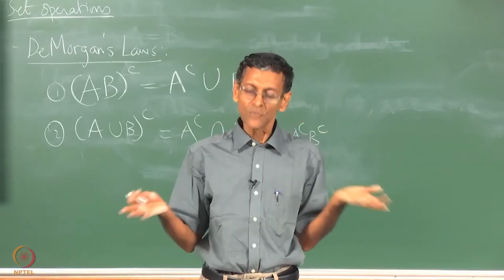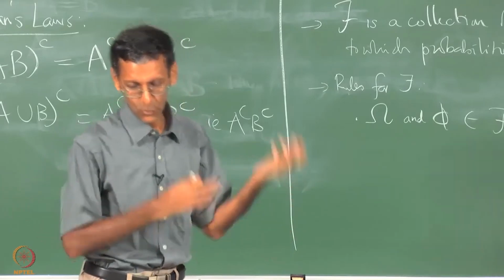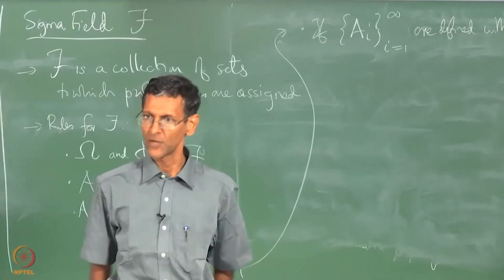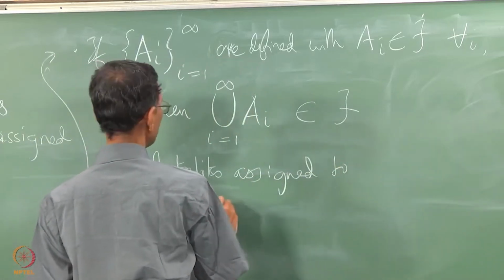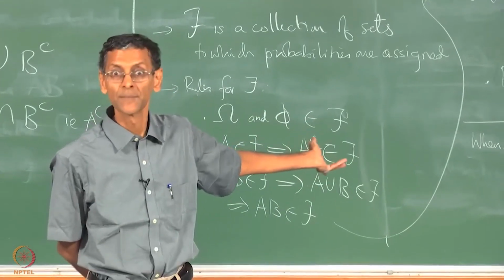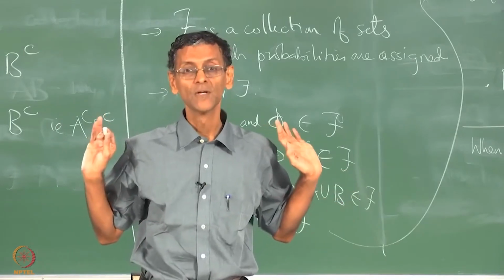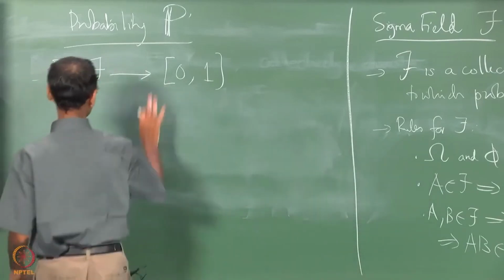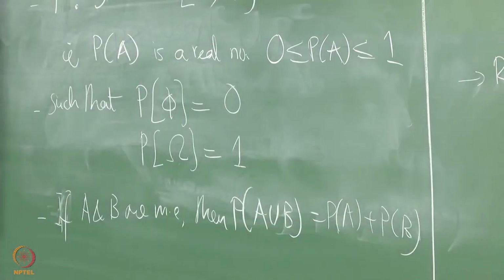Sigma Fields and Probability